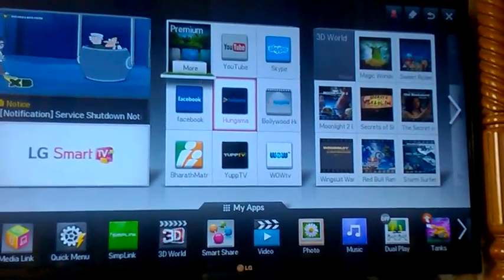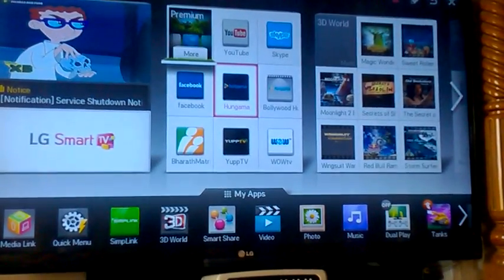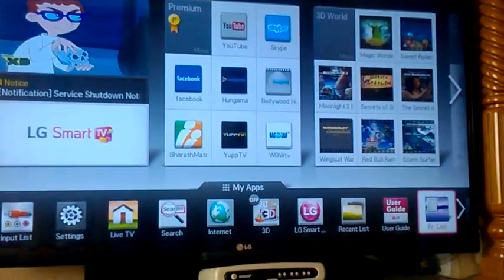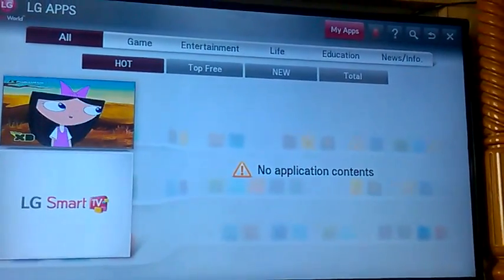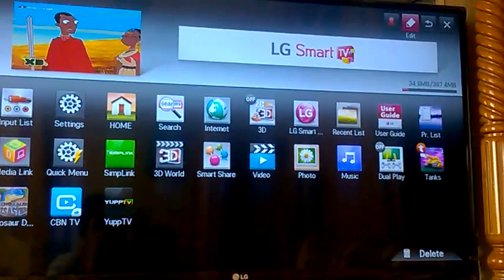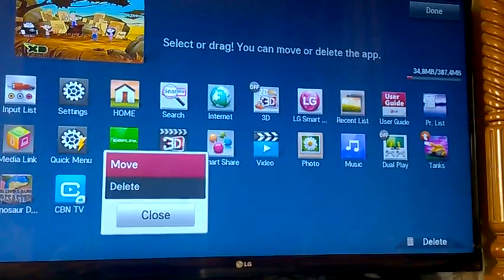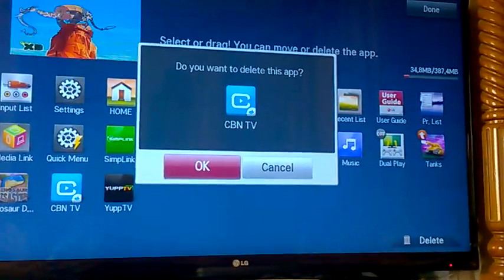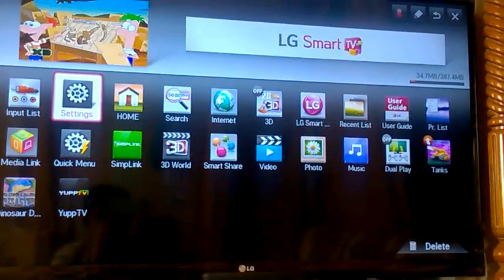how to uninstall apps on L.G. smart T.V.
how to uninstall apps and games on L.G. smart T.V.